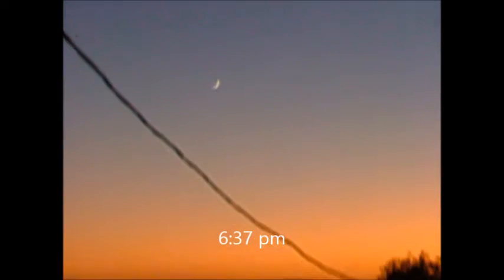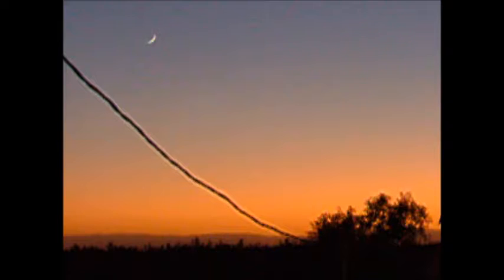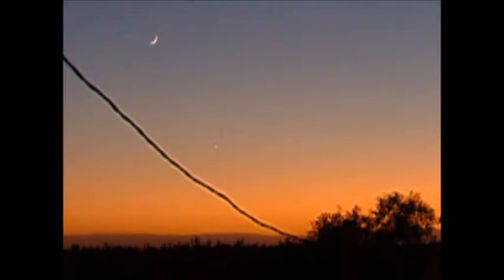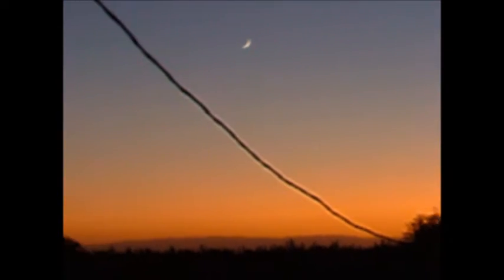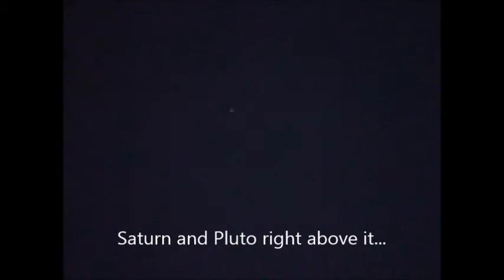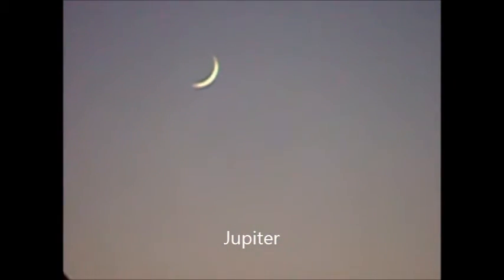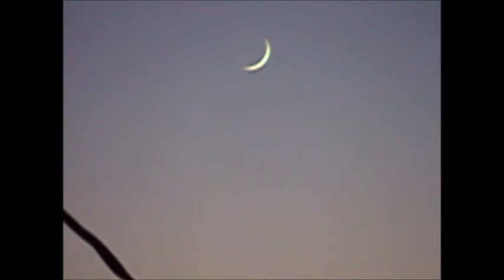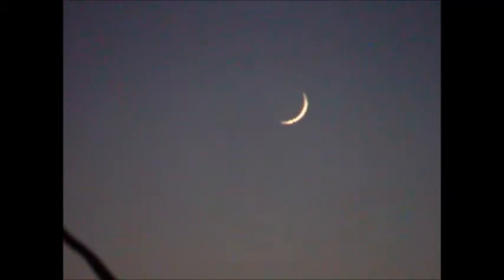10/ 29/ 19 The Moon 2 days after the new Moon and planets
Taken on 10/29/19 @ 6:37 pm. Observing the moon 2 days after the new moon and planets are visible. Still shots and sky map were added.